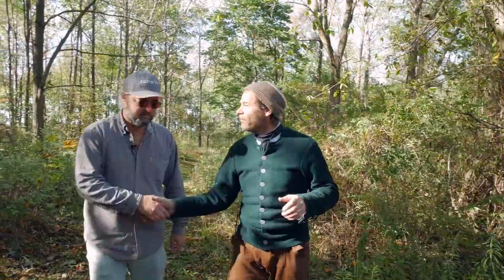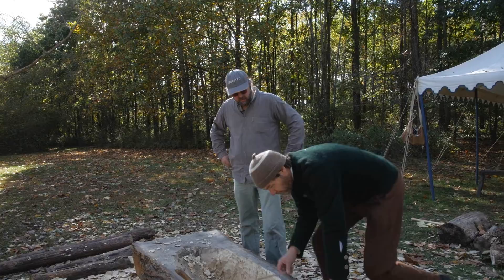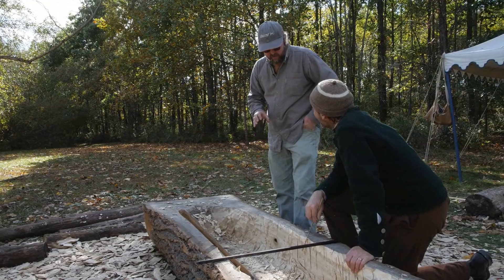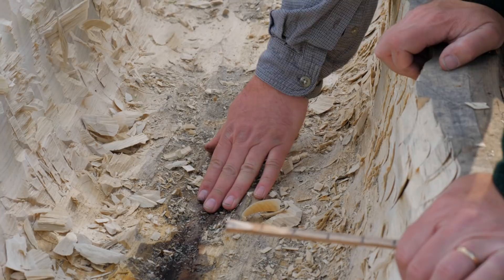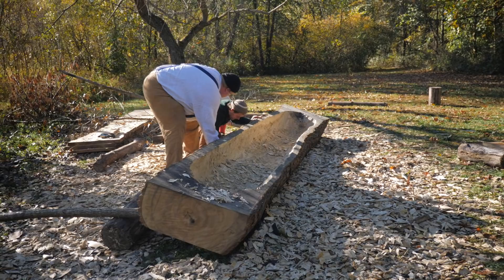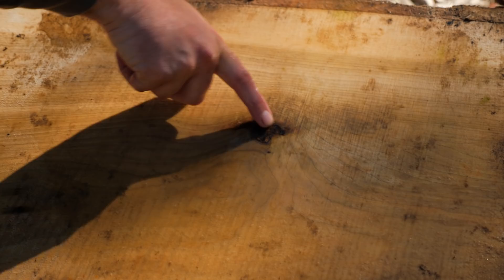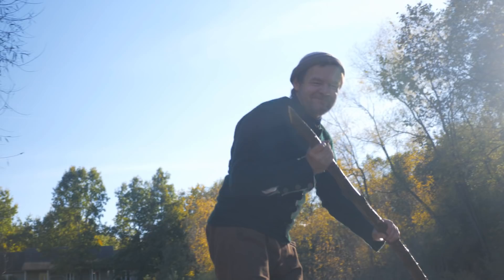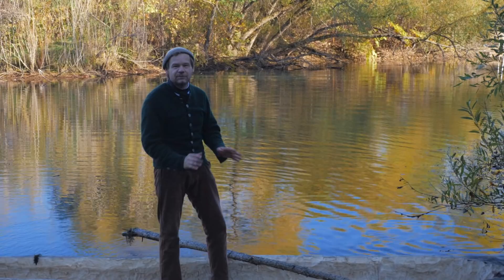From Tree to Canoe Part 2 - Aches, Pains, and More Chopping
Special thanks to Erik Vosteen for his help and expertise on this project!